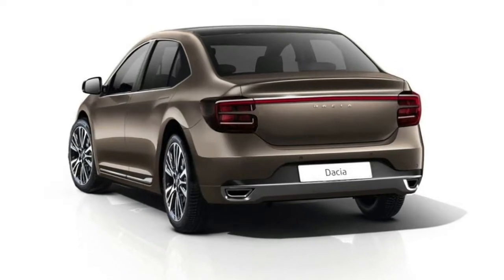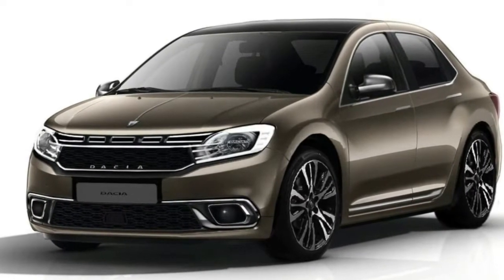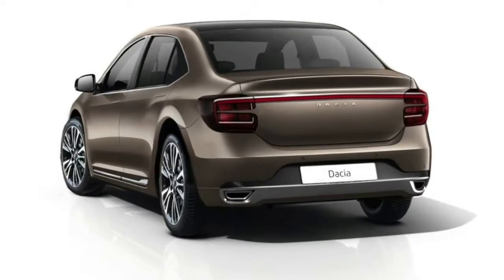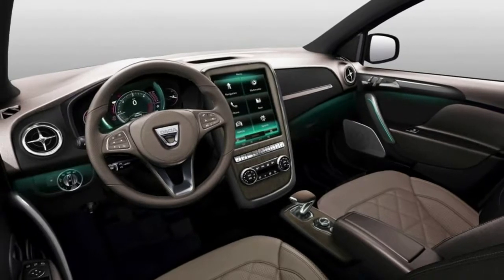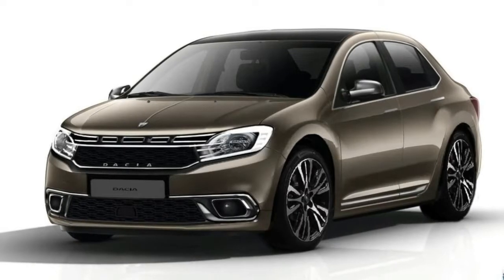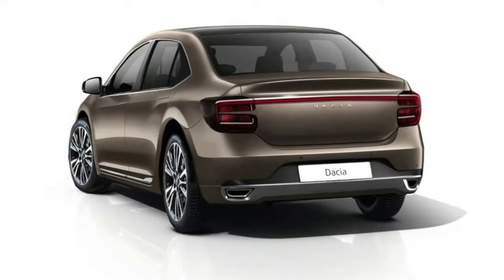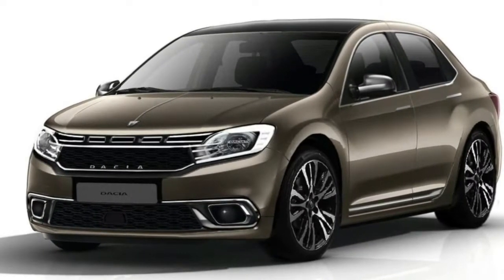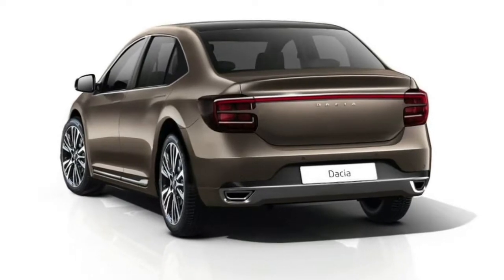Budget Dacia Logan Shape Shifts Into Something More Premium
When Renault first put pen to paper in order to build the Dacia Logan, the goal was to create a car that was modern, reliable but more importantly, low cost.

You see, the key word was always affordability. If you change that aspect, you defeat the entire purpose of the vehicle. The original target price was just €5,000, which assured you the reliable and affordable parts.

Since then, the Logan has slowly moved away from those ultra-cheap base versions that didn’t even have ABS. Naturally, entry-level prices went up as well.

Nevertheless, if you’d like to see what the Logan could look like if somebody decided to turn it into a more premium product, designer Laurent Schmidt put a little something together for your viewing pleasure. The result is a car that looks more like a concept than a production model.

The interior is really interesting too. It’s a mixture of Dacia and Mercedes-Benz, where the latter provided the steering wheel, air vents, buttons and switches, and presumably the materials as well.

You could say he dreamed of Mercedes-Benz A-Class quality in a Dacia Logan-shell.